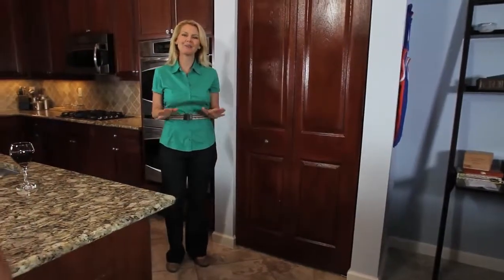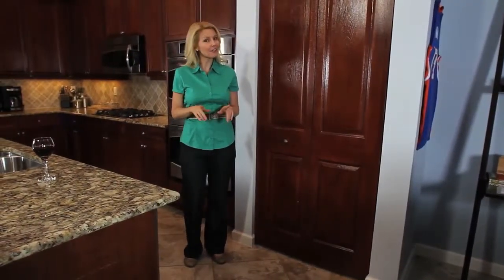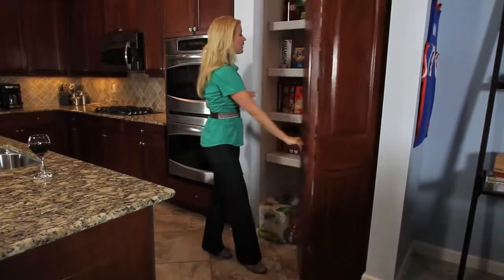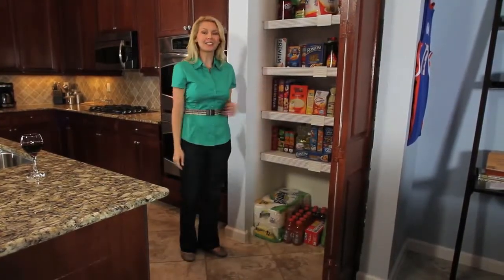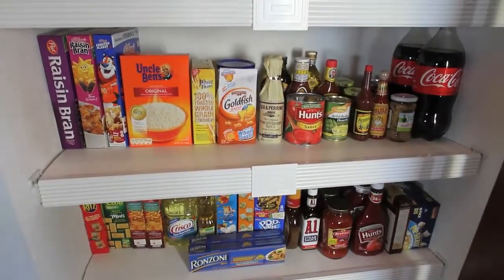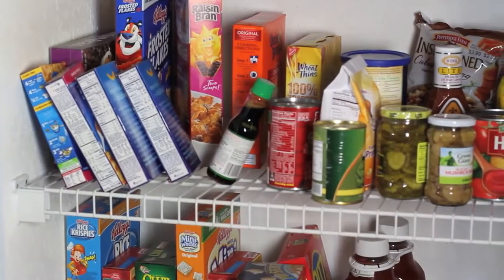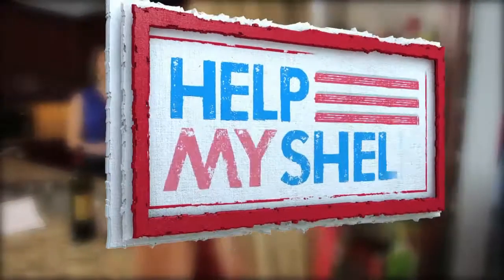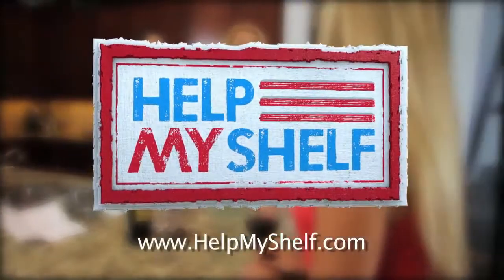Help My Shelf - Wire Shelf Covers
Tired of messy shelves and pantries? The Help MyShelf wire shelf cover system provides the best shelving solutions for your kitchen, pantry, laundry room, bathroom, garage, and more! Wire shelf covers improve the stability for your wire shelving while also allowing you to keep your shelves organized. Help MySelf wire shelf covers are designed to fit all sizes and types of wire shelves. Each Help MyShelf kit comes in a variety of sizes and includes decorative front covers, attachment clips, shelf liners, style caps, plus all of the tools you’ll need for installation. Installing a wire shelf cover system is super easy and takes less than an hour.